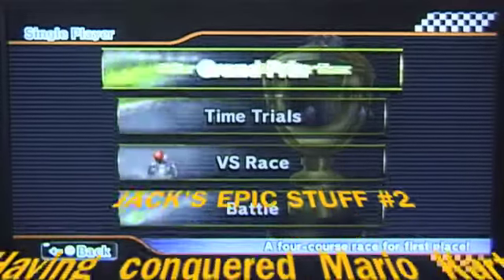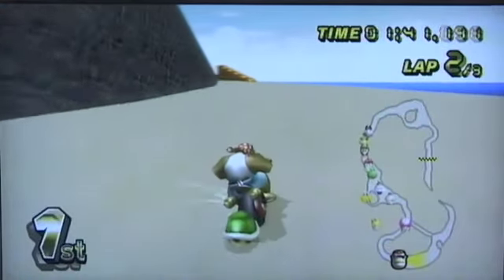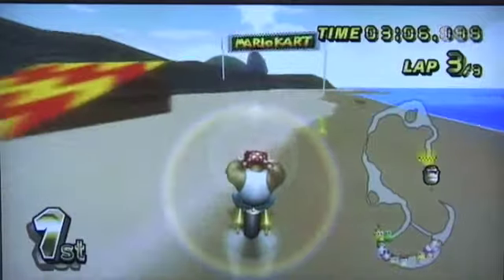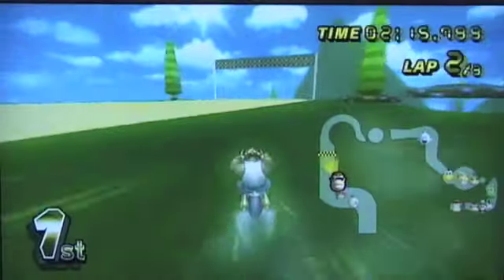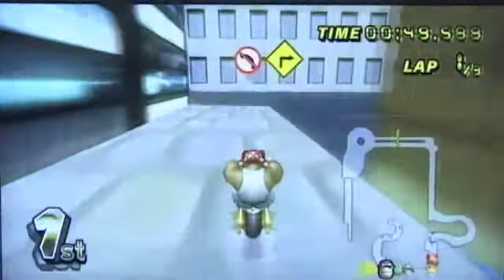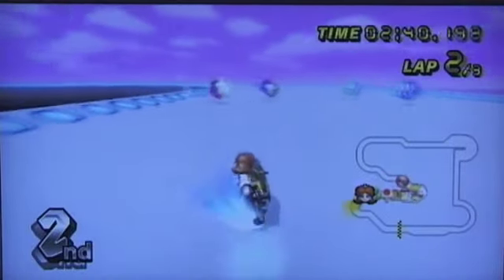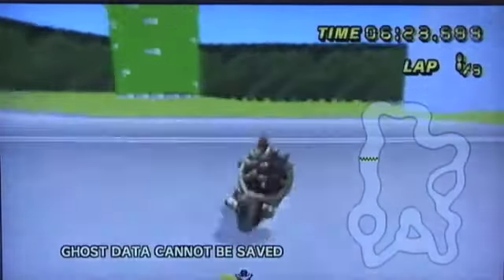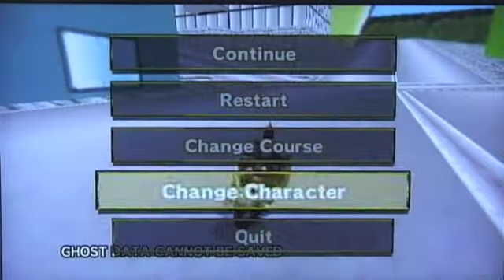Jack's Epic Stuff #2 - MKWii Custom Tracks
6 year old Jack plays a selection of custom tracks on Mario Kart Wii. Shares his thoughts on the track designs and finds a way off the mini-map and explores the countryside.